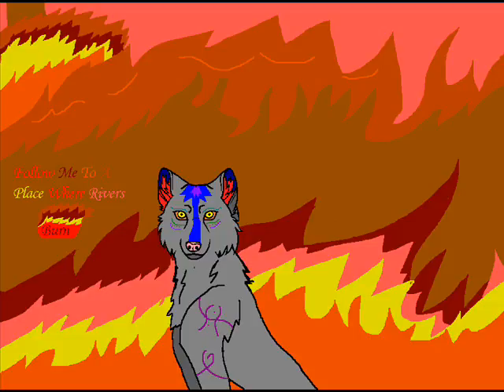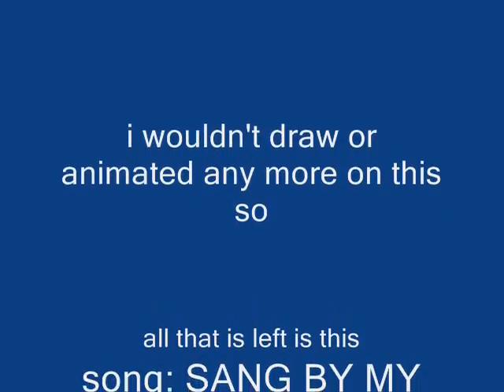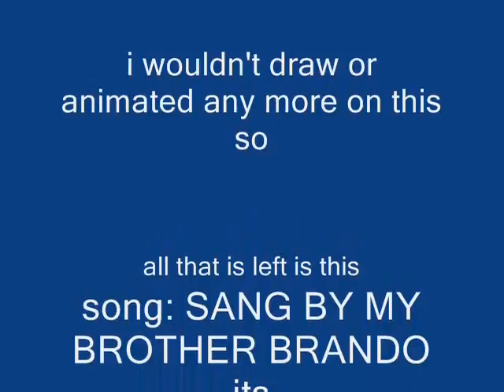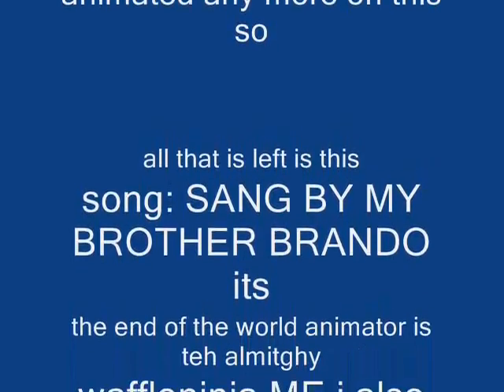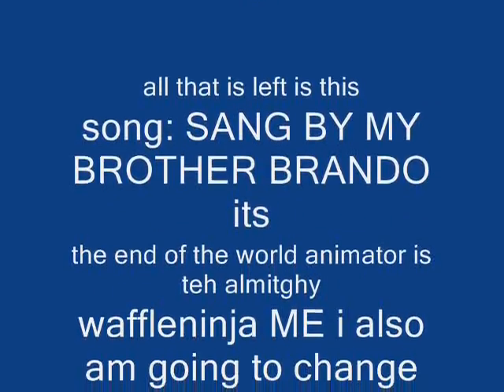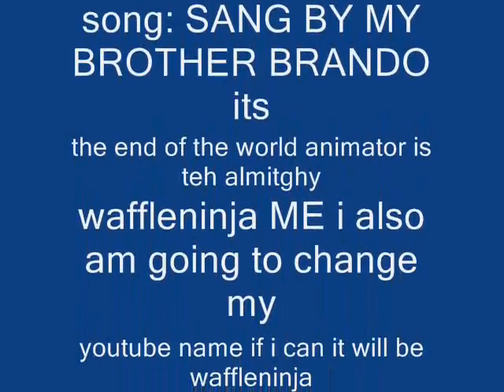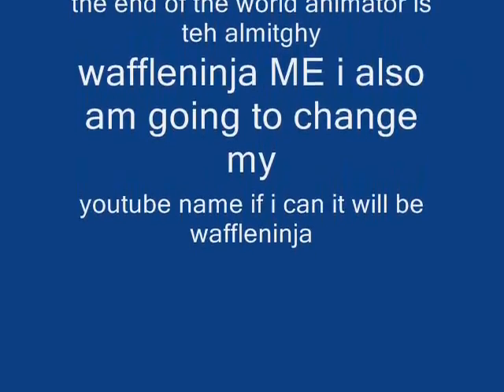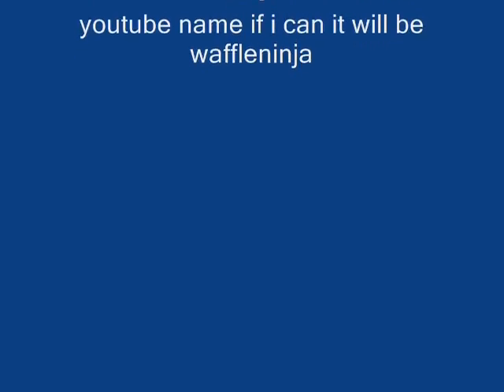RANDOM ART 4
i made this for mai friends because they are the bomb and i also made this for my bro (the person who sand teh song) song of the pictures i drew but were not mine